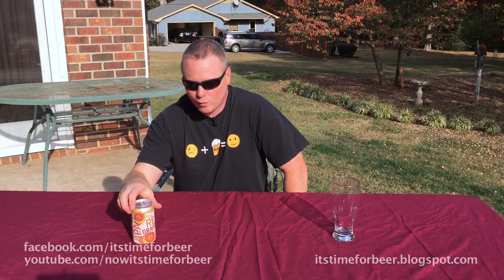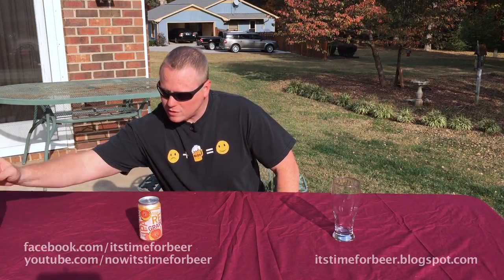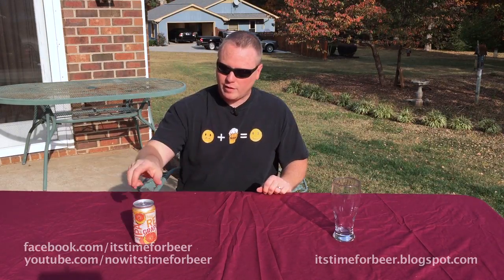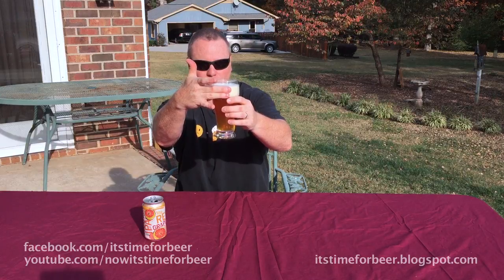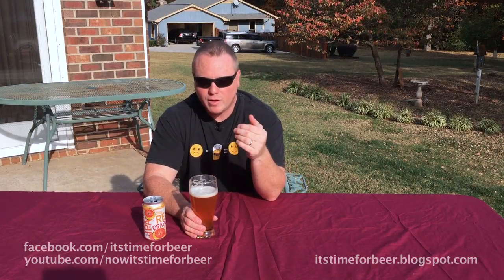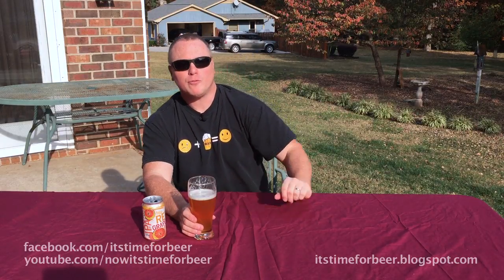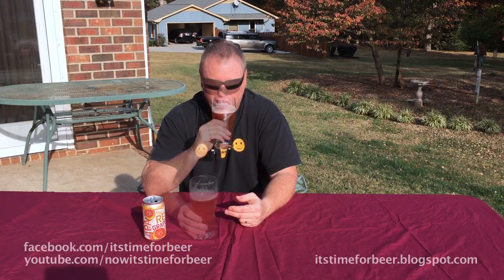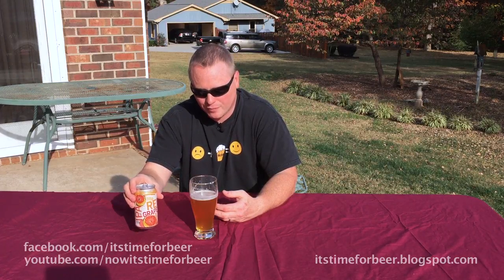Sam Adams Rebel Grapfruit IPA | Beer Review | It's Time for Beer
Come on breweries! Who told you that adding fruit to an IPA would help accentuate the citrusy character of the hops. Whomever it was, was wrong! This tastes like Beer-flavored grapefruit juice. It’s absolutely disgusting. This entire style needs to be thrown out.

Rating: 64 (overall) / 42 (Style)

Sam Adams Rebel Grapfruit IPA

STYLE: Grapefruit IPA
ABV: 6.3%
IBU: 52
Calories: 197

Bottle Code:
- Best by date - Printed on the bottom of the can